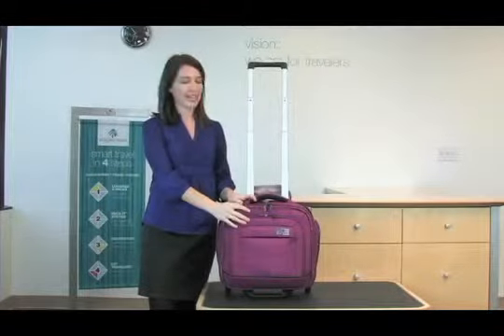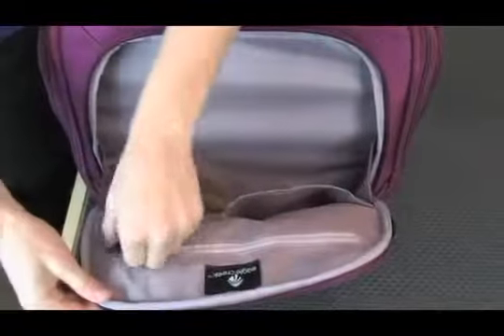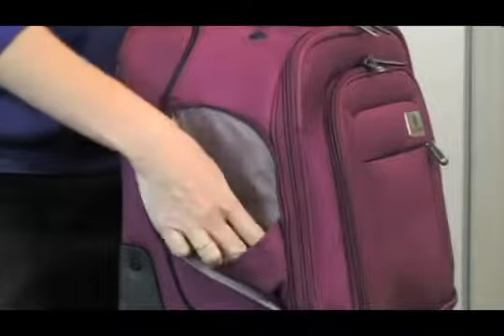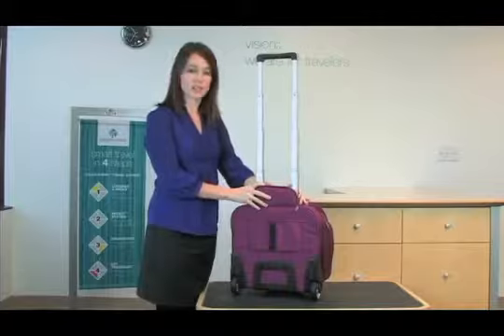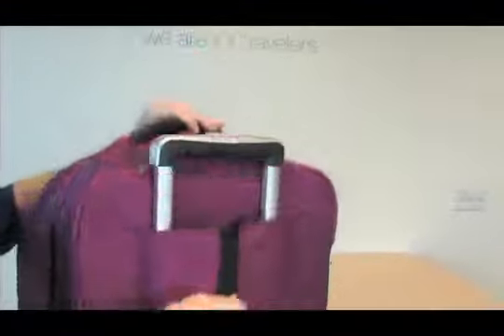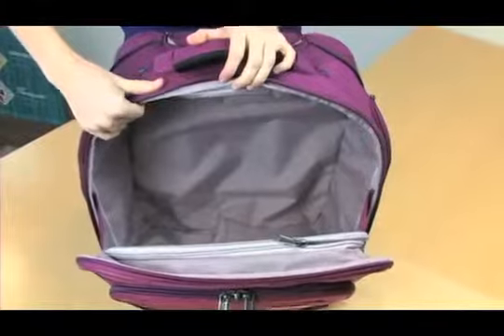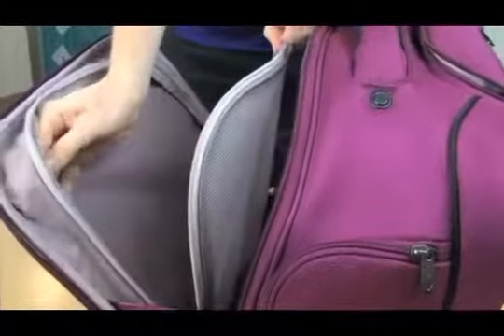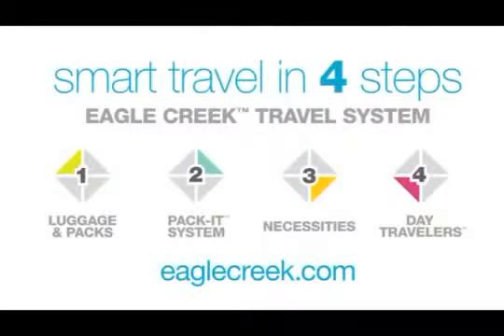Eagle Creek Ease Wheeled Tote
Available early 2014 in Australia. Wheeled carry on bag by Eagle Creek.